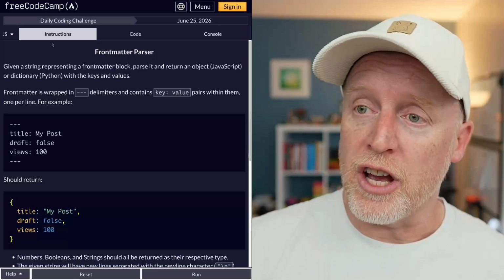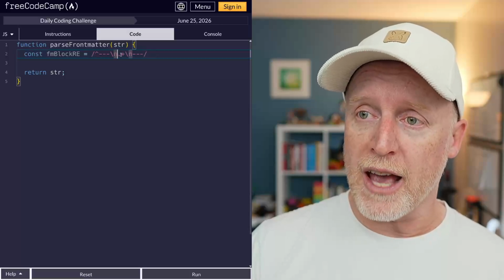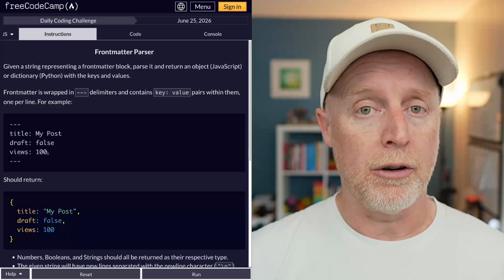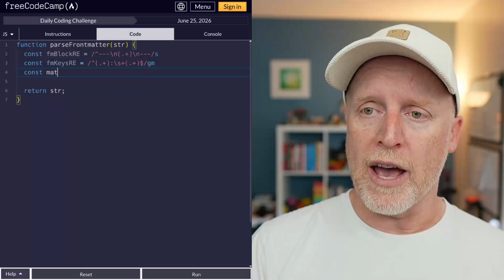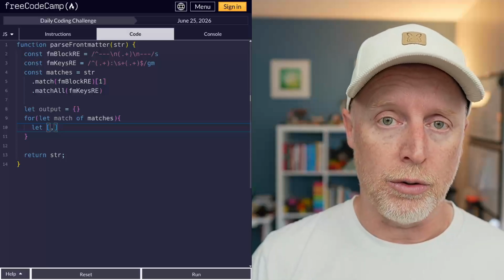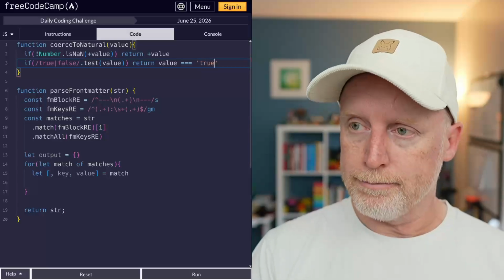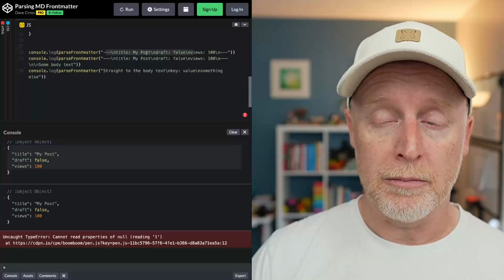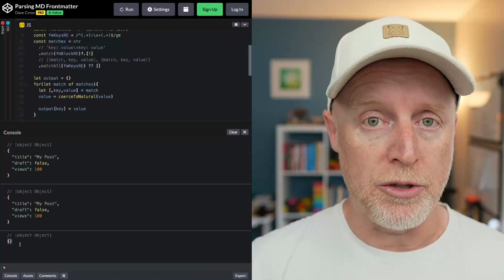Frontmatter Parser - 2026-06-25 - FreeCodeCamp Daily Challenge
Today, I take on "Frontmatter Parser", a challenge to take a string of Markdown frontmatter, and convert it into an object that can be used in code. We lean into regular expressions to help us get the data we need, then use that in our final output.